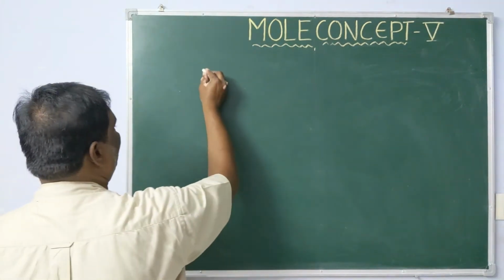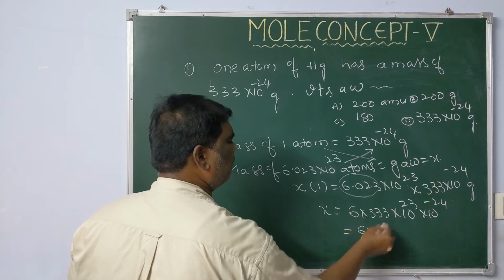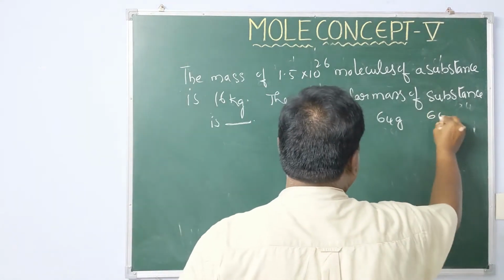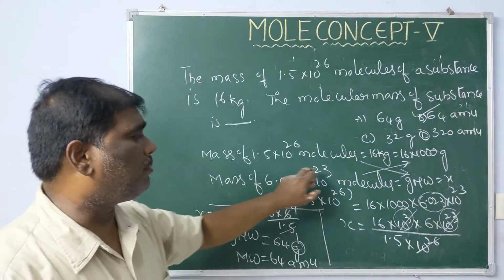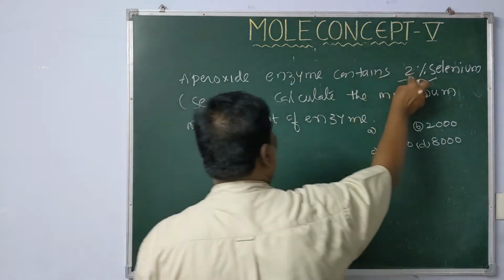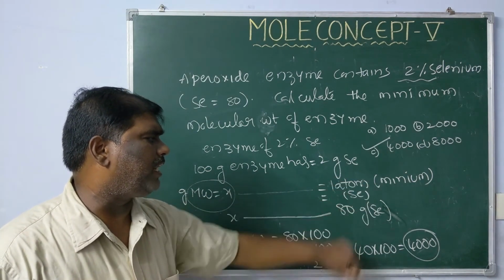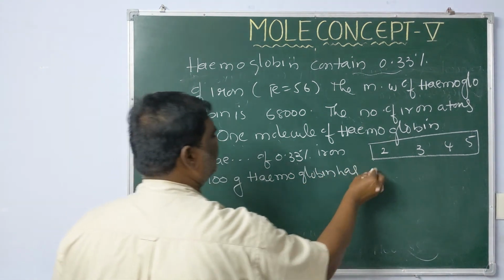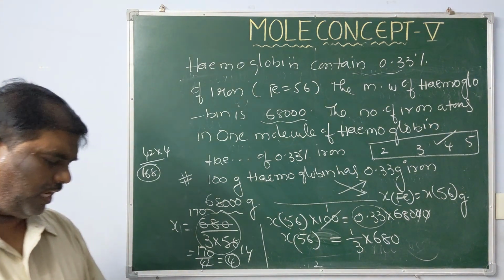AP-TS|Chemistry IIT-JEE/NEET|MOLE CONCEPT-6|Shareeph Sir.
Mole concept part-6 [problems] and the remaining parts will be coming soon.
SHAIK MEERA SHAREEPH CHEMISTRY IIT-JEE/NEET FACULTY WITH 25 YEARS EXPERIENCE,IF ANYONE NEED CLASSES PERSONALLYOR ONLINE CLASSES CAN CONTACT TO THROUGH MAILID